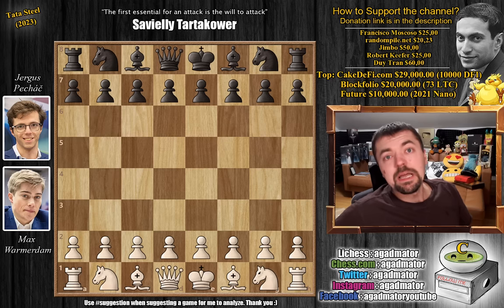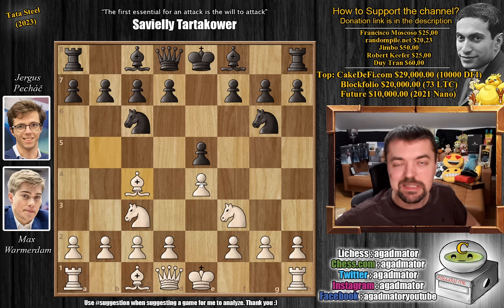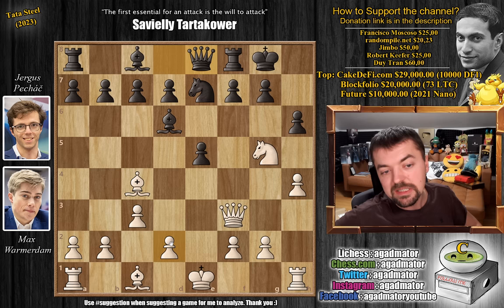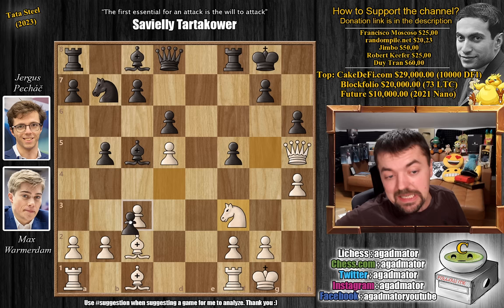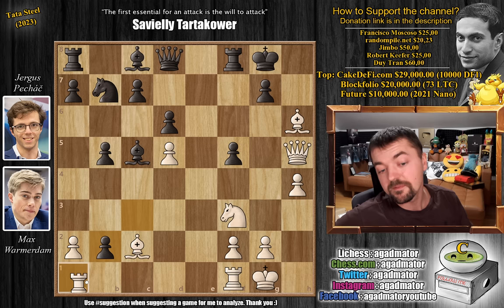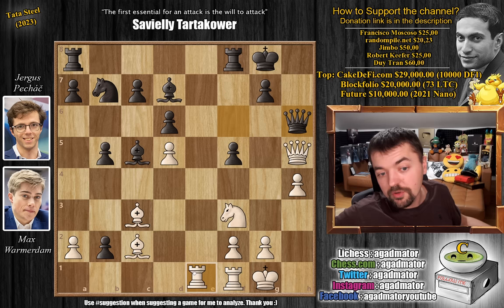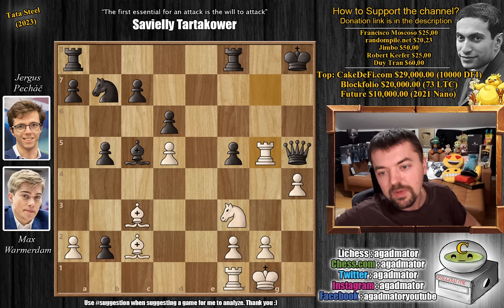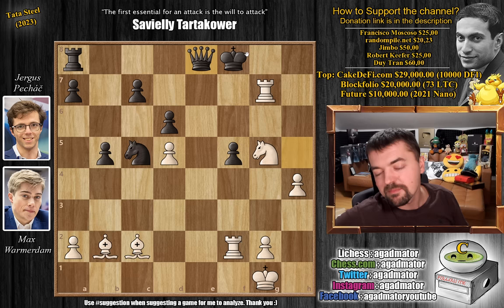Greatest Queen Sacrifice of 2023!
Warmerdam, Max (2616) - Pechac, Jergus (2637)
Tata Steel Challengers (chess24.com) [1] 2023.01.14

1.e4 e5 2.Nf3 Nc6 3.Bb5 Nge7 4.Nc3 Ng6 5.Bc4 Bc5 6.h4 h6 7.Nd5 Nge7 8.c3 O-O 9.Ng5 Nxd5 10.exd5 b5 11.Bb3 Na5 12.Bc2 Nb7 13.Qh5 d6 14.d4 exd4 15.O-O f5 16.Nf3 dxc3 17.Bxh6 cxb2 18.Rae1 Qf6 19.Bd2 Bd7 20.Bc3 Qh6 21.Re7 Qxh5 22.Rxg7+ Kh8 23.Rf7+ Kg8 24.Rg7+ Kh8 25.Rxd7+ Rf6 26.Bxf6+ Kg8 27.Rg7+ Kf8 28.Ng5 Bxf2+ 29.Rxf2 Nc5 30.Bxb2 Qe8 31.Nh7#

00:00 Hello Everyone and Enjoy!

The 2023 Tata Steel Challengers is taking place from 14-29 January in Wijk aan Zee, the Netherlands. The 14-player single round-robin offers the winner an automatic place in the 2024 Tata Steel Masters.

The time control is 100 minutes for 40 moves, followed by 50 minutes for 20 moves, then 15 minutes for the rest of the game, with a 30-second increment per move from move 1. A tie for first place will be decided by two blitz (3+2) games. If still tied, the players keep playing single "sudden death" games where White gets 2.5 minutes and Black 3 minutes until one side wins.

Mailbox where you can send stuff:

Antonio Radić
AGADMATOR d.o.o.
Franje Tuđmana 12
Croatia
48260 Križevci

NANO nano_1h1kgfaq88t1btwadqzx73rbha5hwbb88sxmfns851kwj8hnosdj51w388xx
Monero 4AdvvqmC4xhPyyRSAEDxTTAoXdxAtX2Py6b8Eh4EQzBLGbgo5rY5Khcap1x76JrDJH87yibAE9b6TPwTsvBAiFFCLtM8Be7